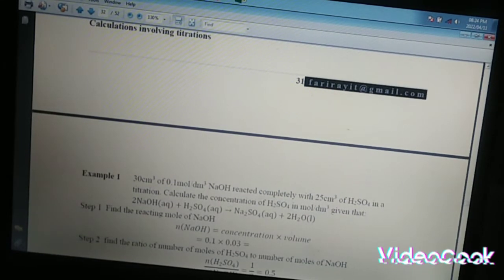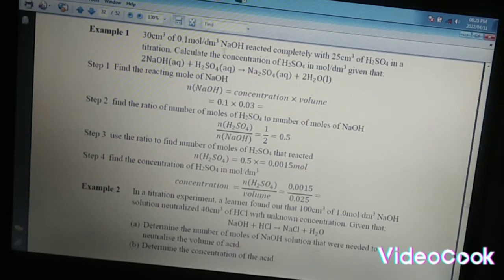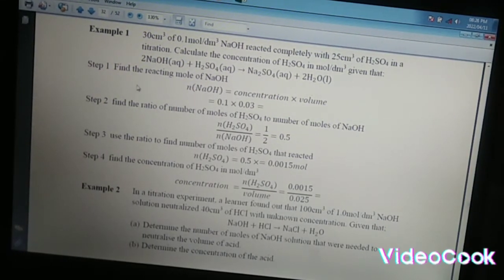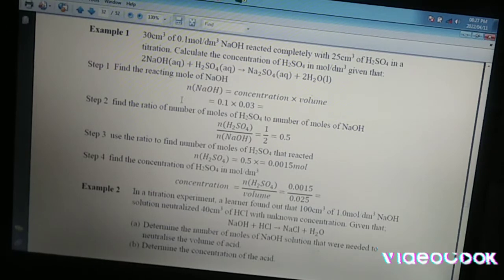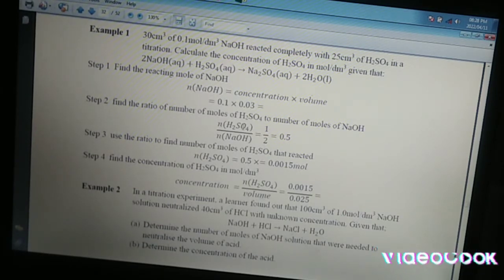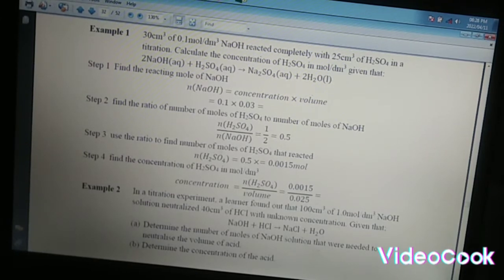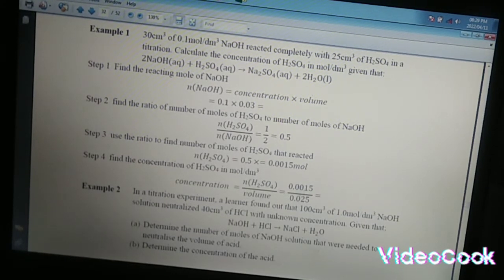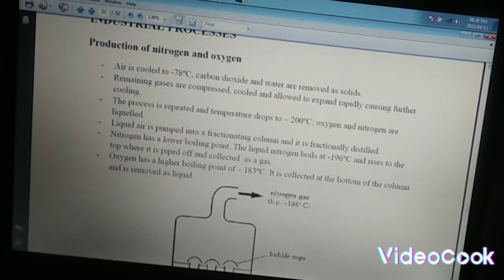COMBINED SCIENCE CHEMISTRY SECTION. TITRATION CALCULATIONS